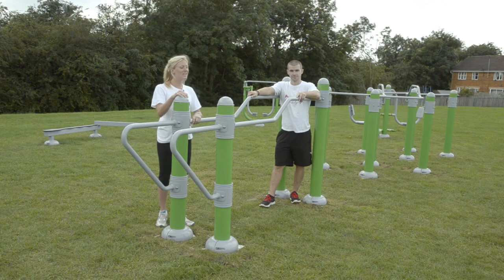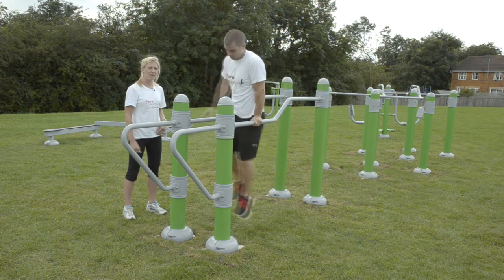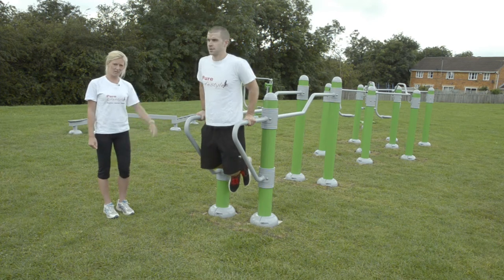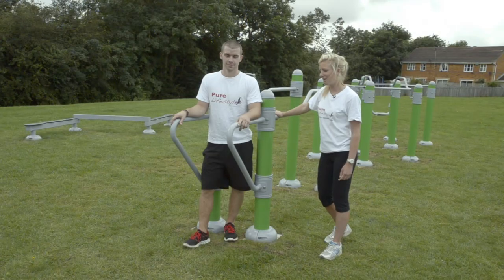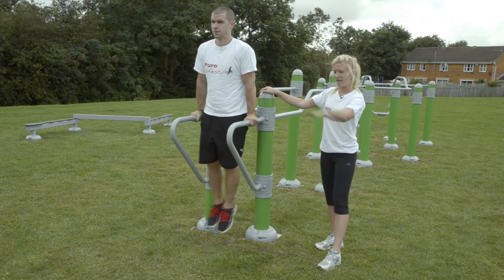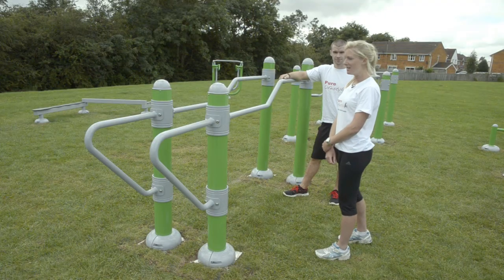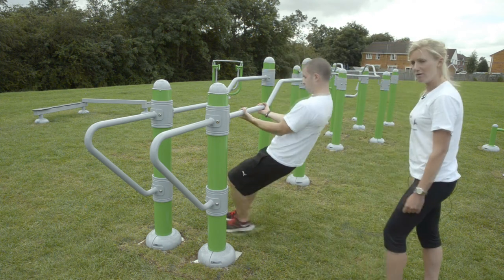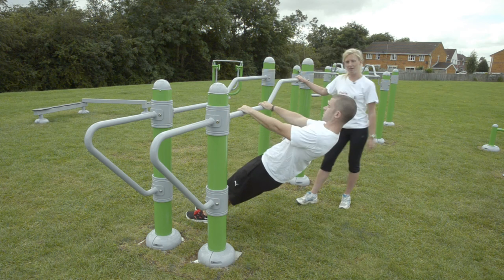Outdoor Gym Equipment - FLZ Parallel Bars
A twin height parallel bar system designed for upper body strength and conditioning; the bars can also be used for dips, body rows, leg raises and general stretching. The extension bars can be used for dips or abdomen curls.